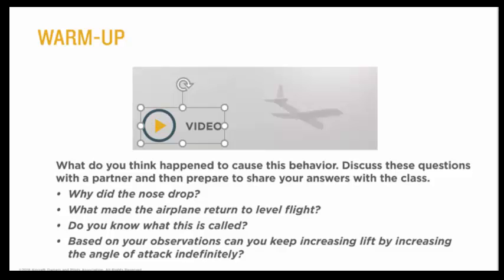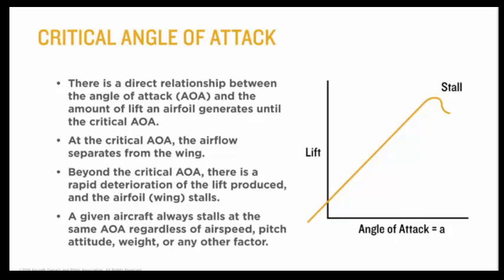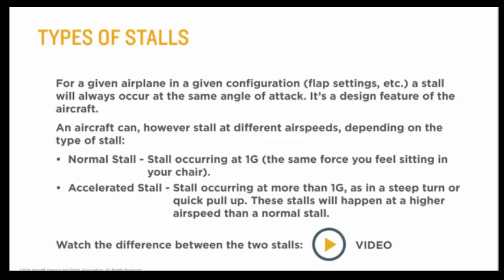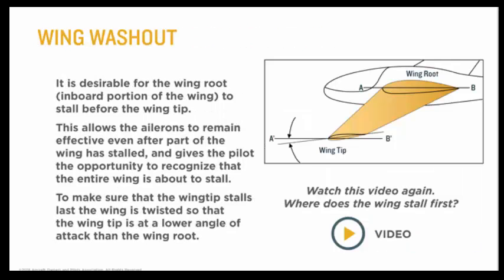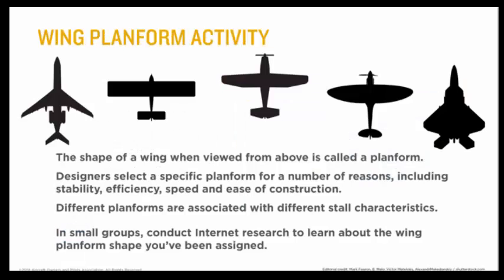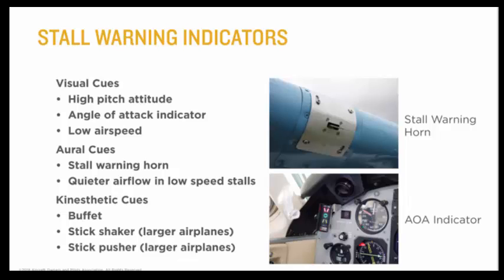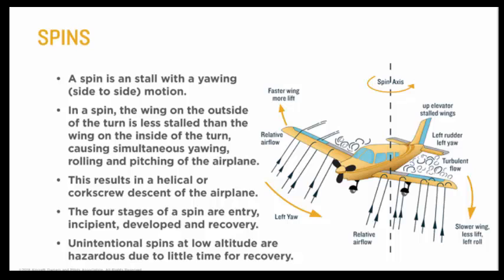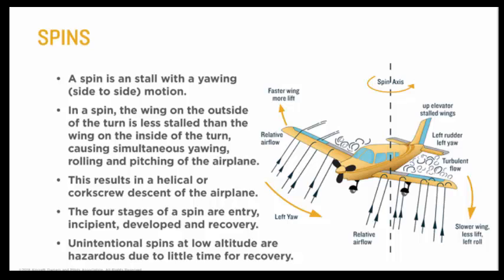Unit 4 Section B Lesson 4